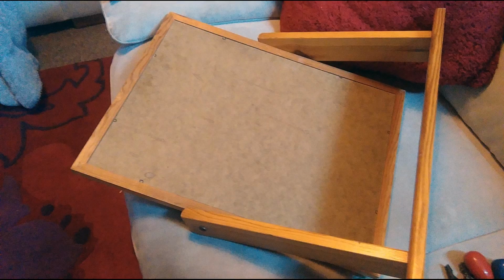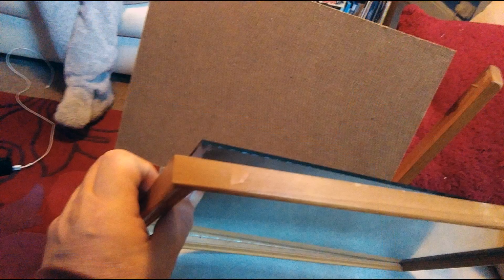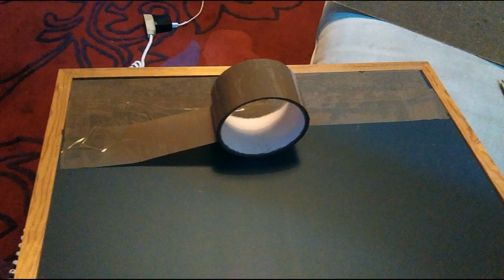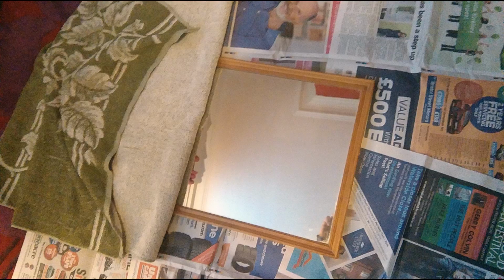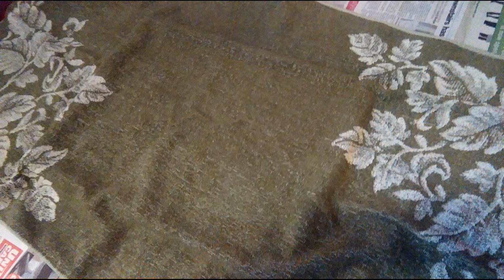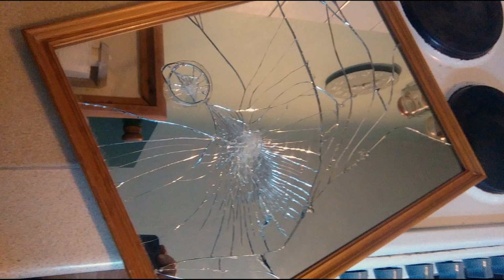Bing Wright mirror cracking project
How we cracked a mirror to use when taking photos in the style of Bing Wright.